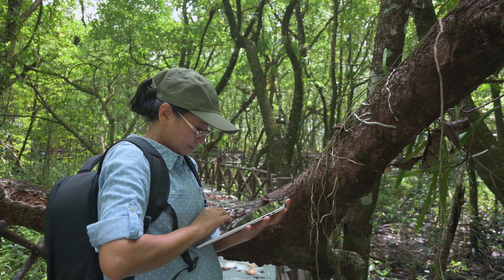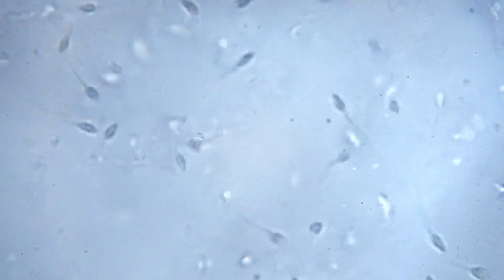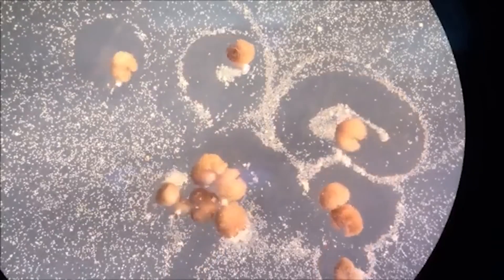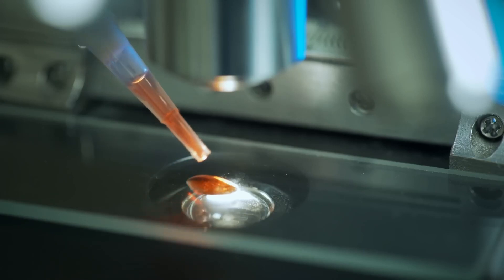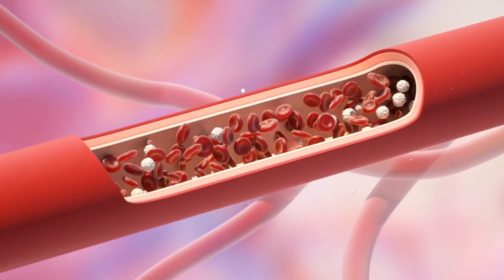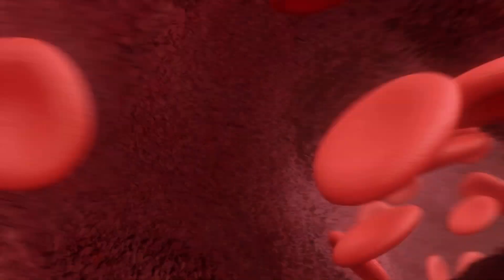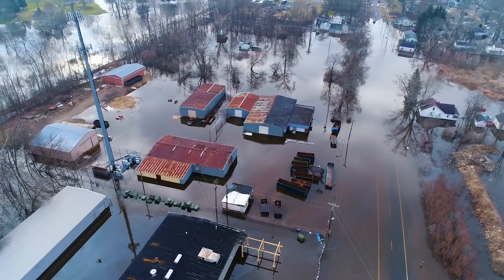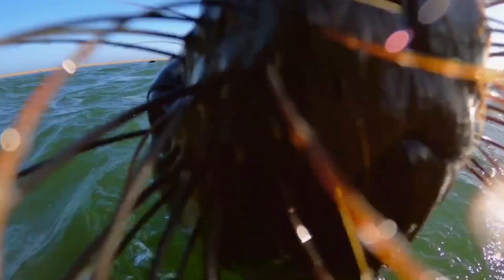Age of Biological Robots: Meet Xenobots 3.0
Discover the revolutionary world of Xenobots—living robots made from frog cells that are rewriting the rules of biology and robotics. In this video, we explore the cutting-edge technology behind these self-replicating bio-machines, their potential applications in medicine and environmental cleanup, and the ethical questions they raise. From their humble beginnings to the latest Xenobot 3.0 upgrade, we dive deep into how these microscopic marvels could shape the future. Watch to see how science is pushing the boundaries of life and technology!"